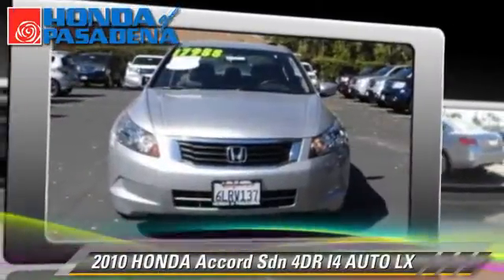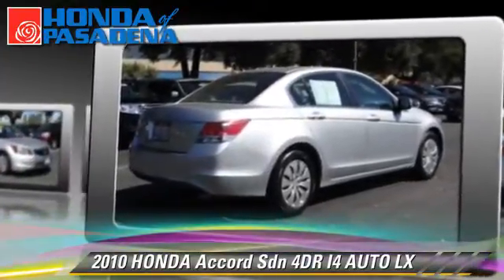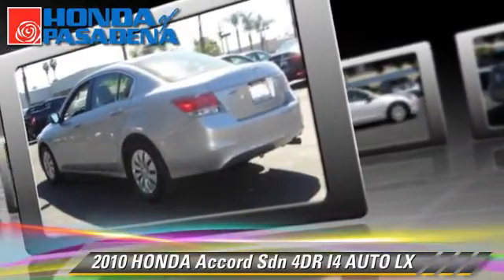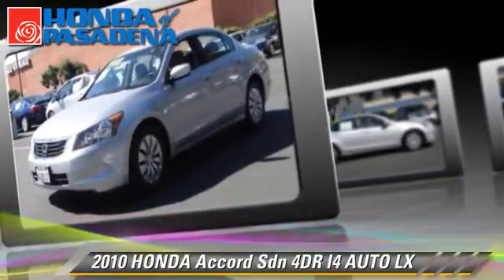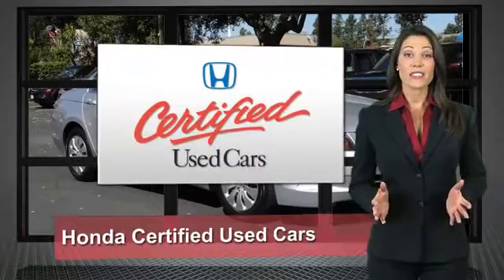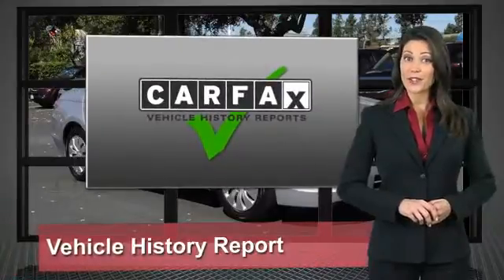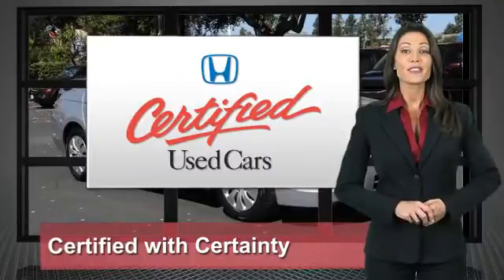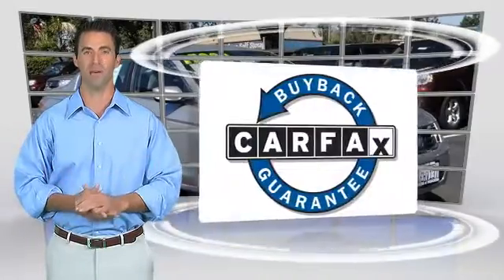Honda of Pasadena, Pasadena Los Angeles Glendale Alhambra Cerritos Orange CA 91107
[DFIN:3:2681542:I:CD4B1A59:9c1dabb59f644510b1eb0a62223e316c]